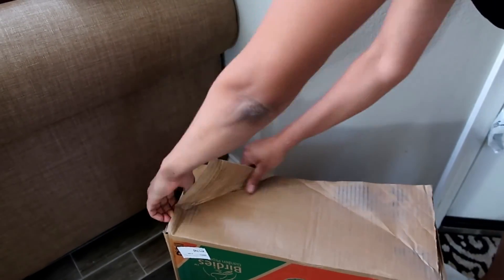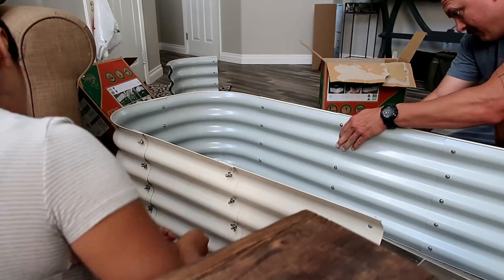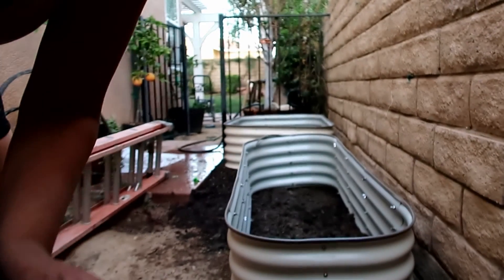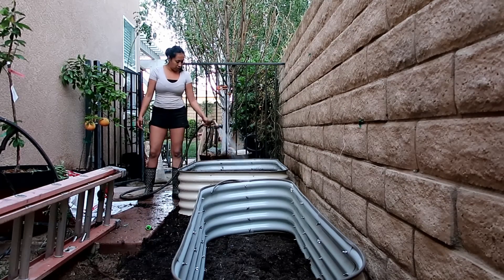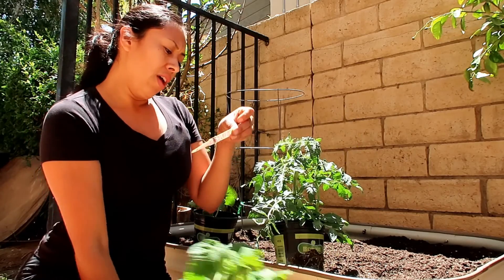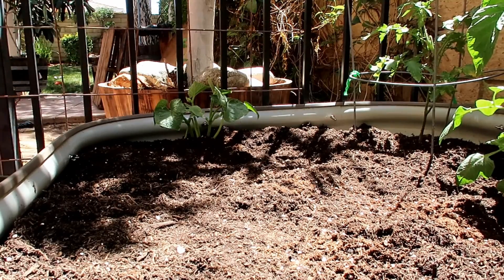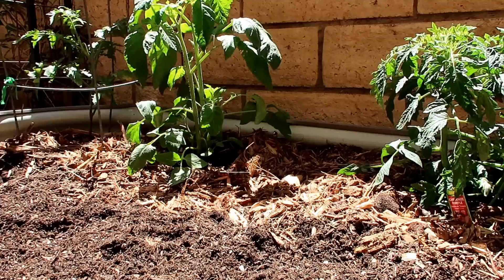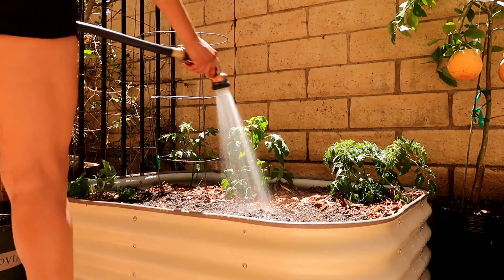Growing veggies in my Birdie Raise Beds// cant wait to Harvest my organic food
So excited to finally have a real raise bed. I purchase this from Birdies.  I love it. It can be built in 6 different ways.

Not sure what to grow so late in the season. Open for suggestion.

Thanks to Never enough dirt for introducing these raise bed to me